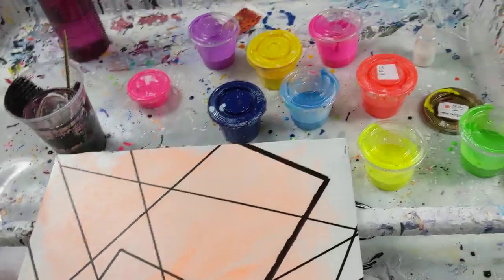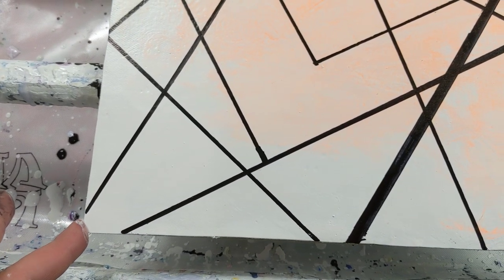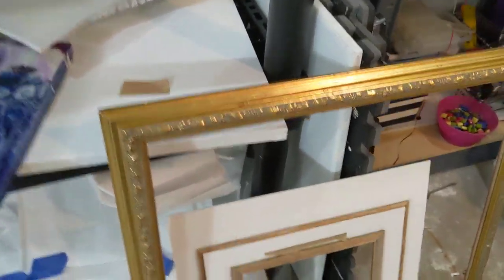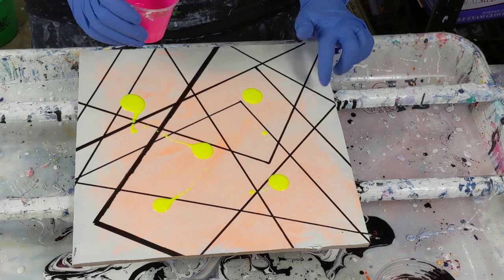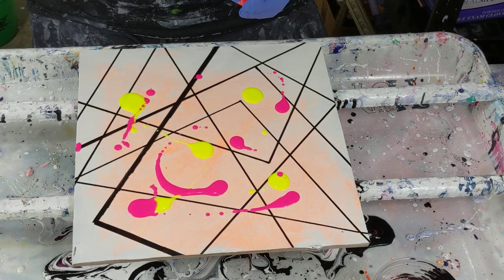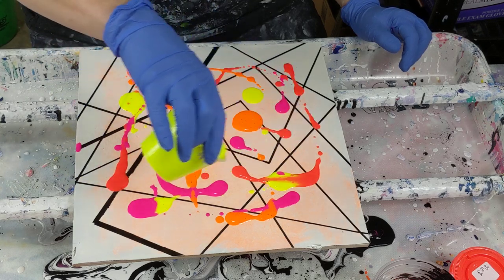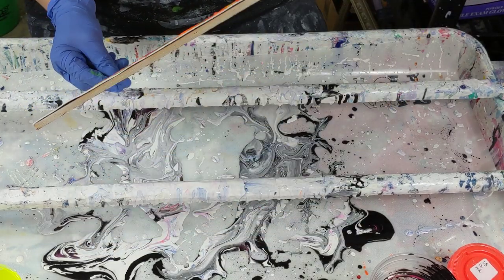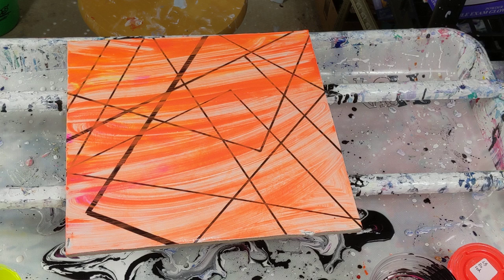Experimenting on a geometric mixed media painting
This was one idea that flew into my head so I decided to try it out. It didn't work! Back to the drawing board. I love seeing if the ideas that float around in my brain will actually work 😂